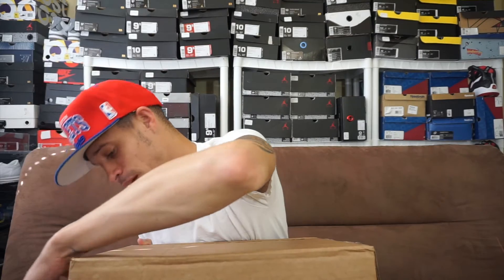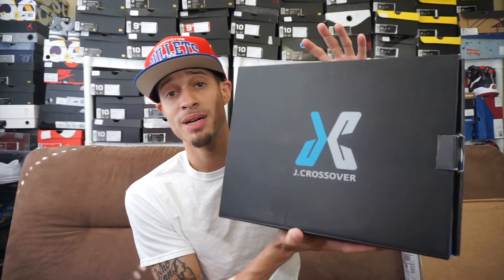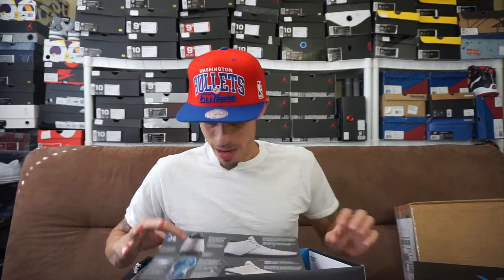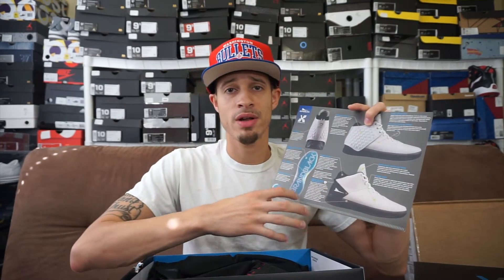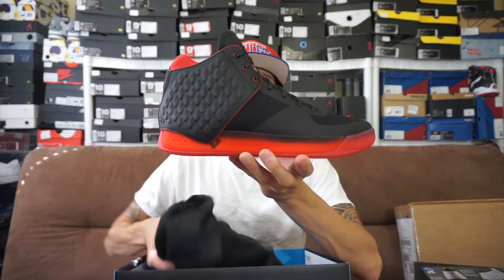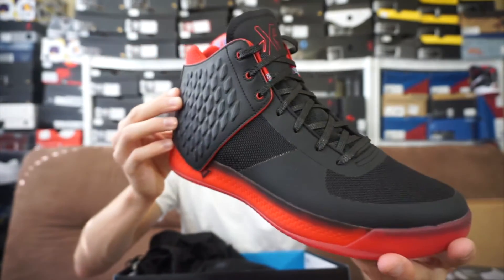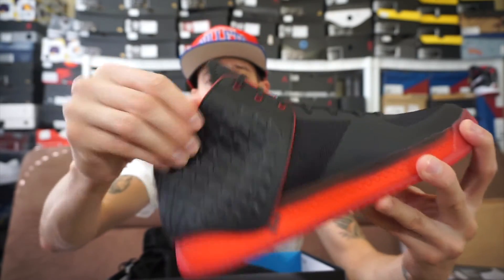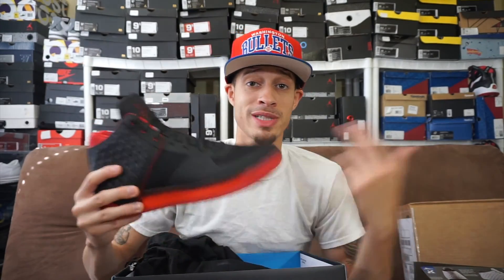Finish Line Steal Unboxing ! Jamal Crawford BrandBlack J.Crossover 3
On my channel you will find various videos from Performance Reviews, Pick up Reviews, On Feet Reviews and more!

 My goal is to bring out as much basketball/sneaker related content as  possible.

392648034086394